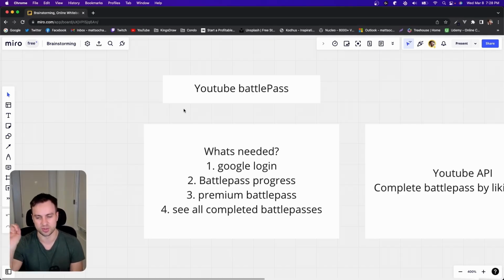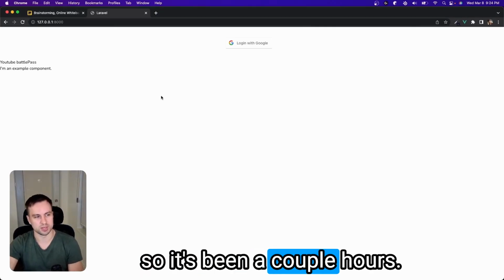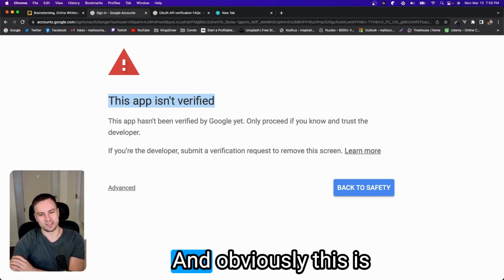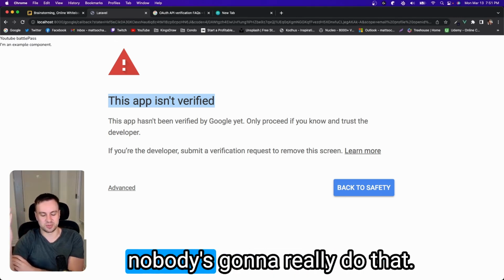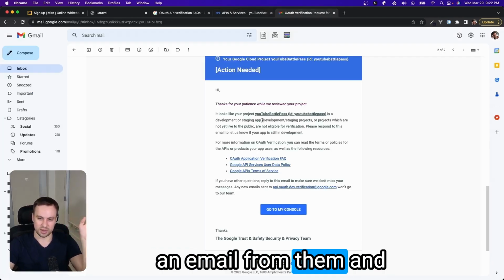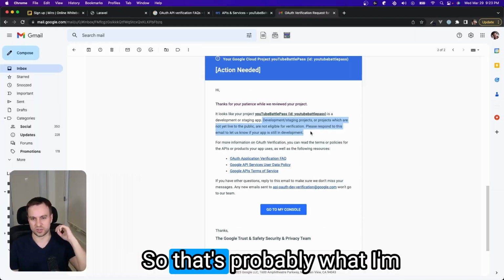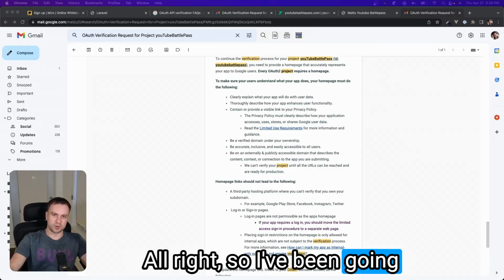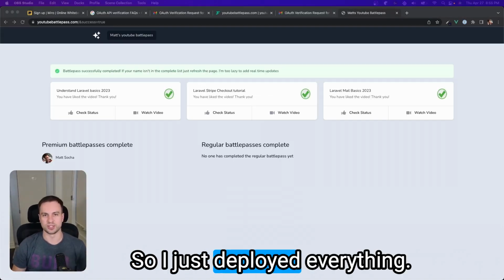Coding a YouTube Battle Pass | Using the YouTube API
Unfortunately I deleted the app. Its no longer available